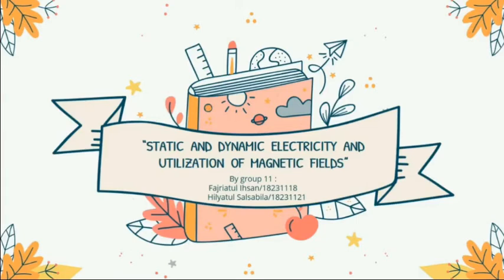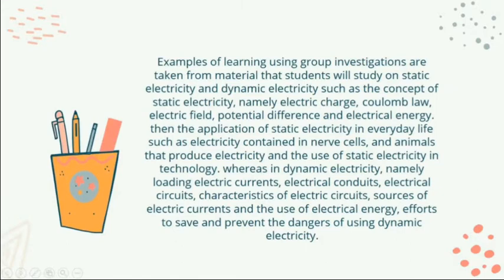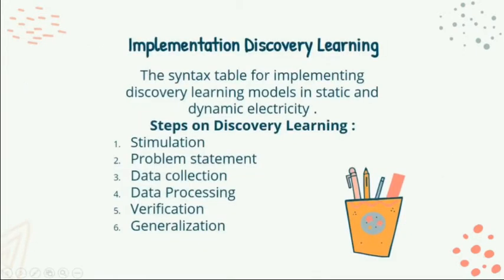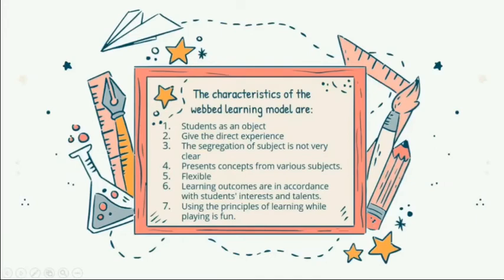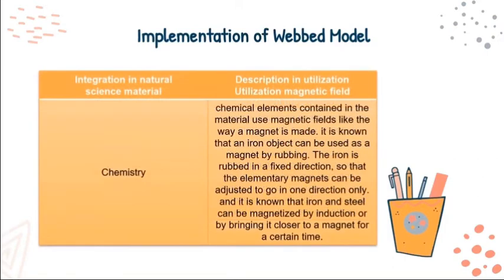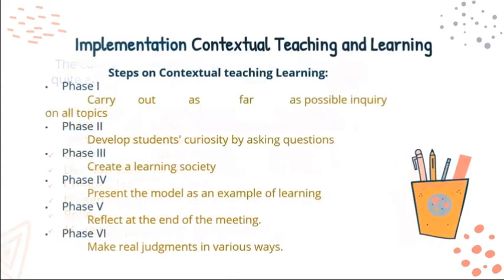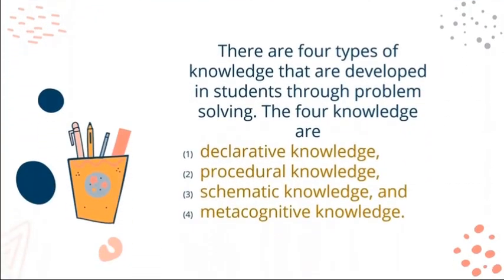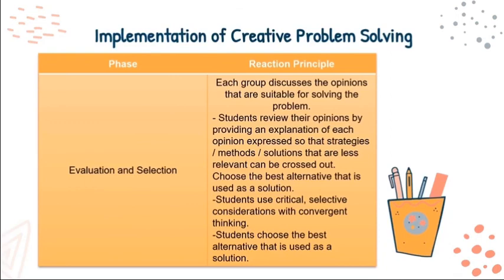Static and Dynamic Electricity and Utilization of Magnetic Fields